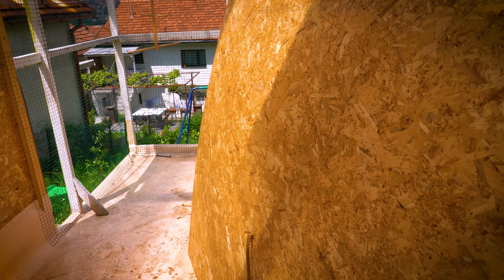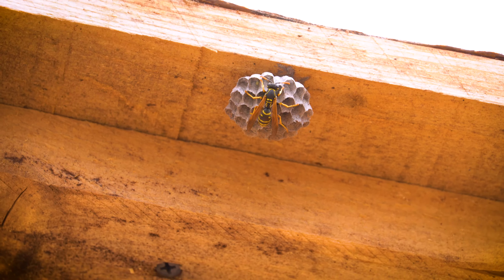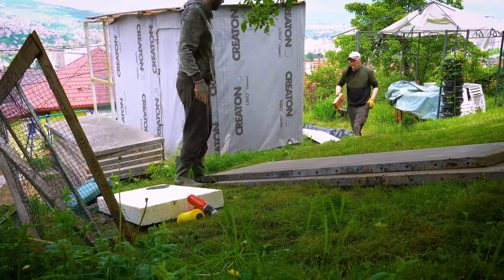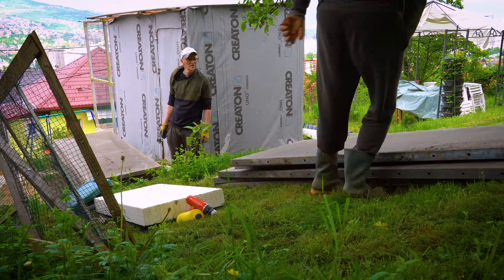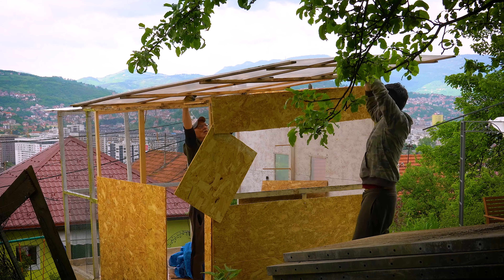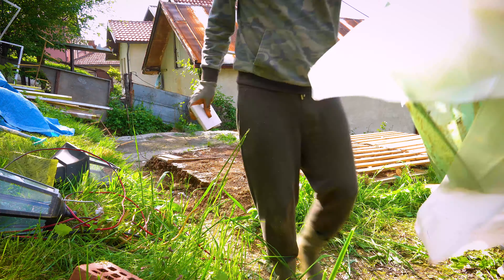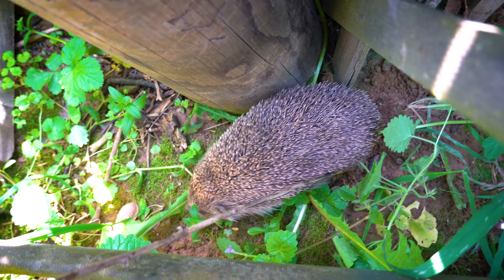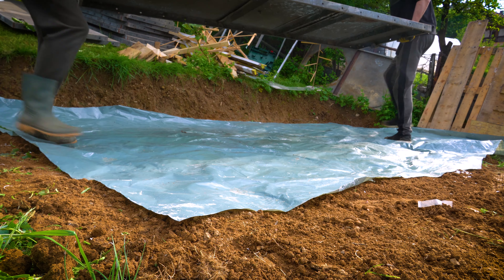Want a THRIVING Budgie Aviary? Watch This in the Next 24 Hours!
Great things take time, and I'm committed to making this aviary project something truly special. So until we meet again in Part 2, take care, stay inspired, and keep pursuing your passions. Making of Budgie Aviary